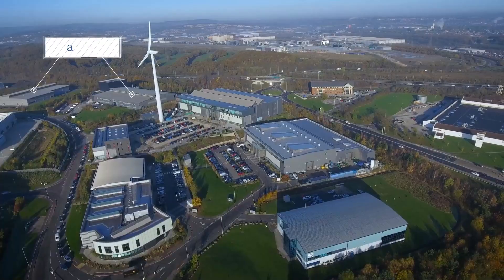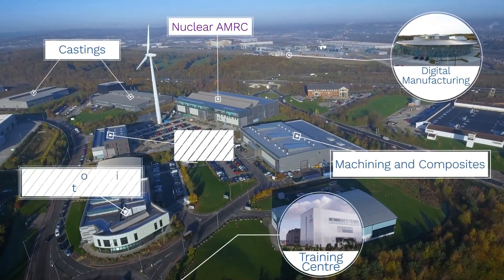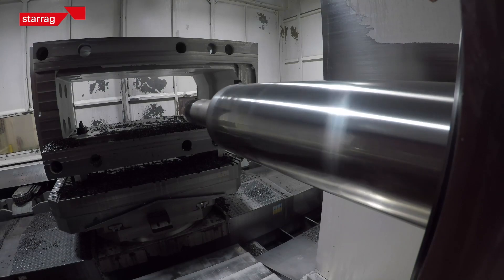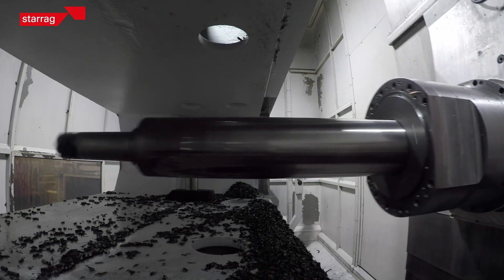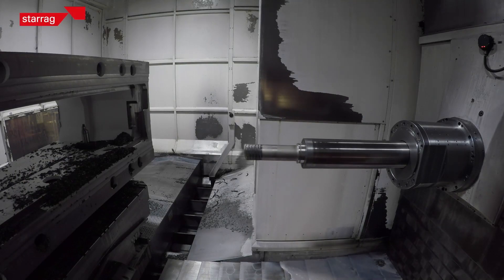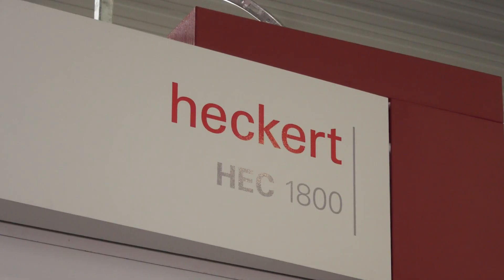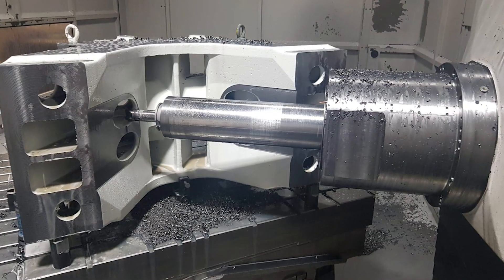Mill/bore optimisation opportunities for UK manufactures - parts up to 3.4m long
Rowan looks at a large Heckert mill/boring machine installed at Sheffields Nuclear AMRC and gains an understanding about the opportunity that this machine capability offers to UK manufacturers.